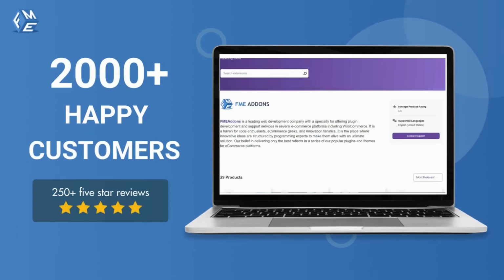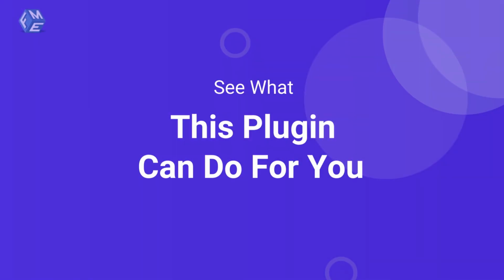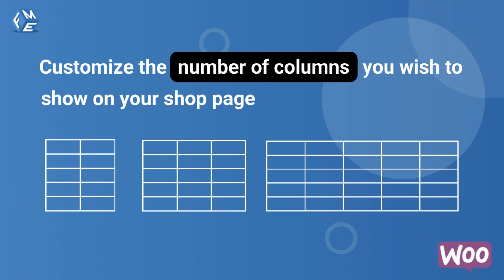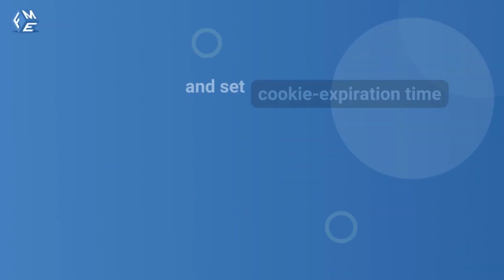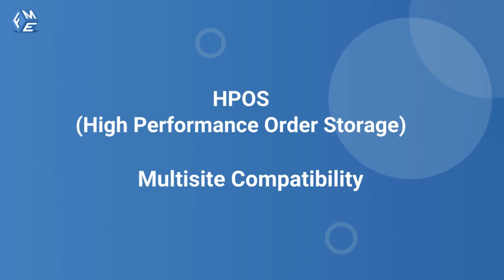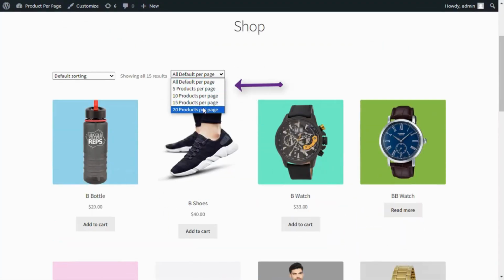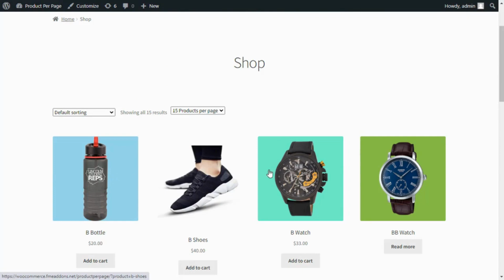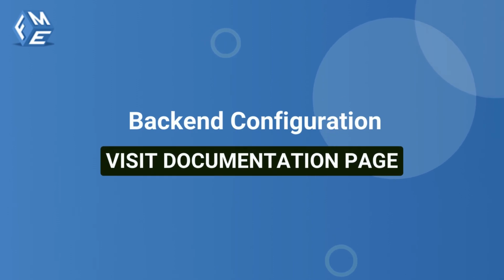Product Per Page Plugin for WooCommerce | FME ADDONS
The WooCommerce product per page plugin is suitable for store owners who want to increase the on-page visibility and number of their products and show more details for each product.

By default, WooCommerce shows 16 products in 4 rows and four columns on a shop page. Product per page provides store owners complete control of the shop page.

Too many store pages feel like a maze of endless thumbnails. Customers either see too few items and miss out, or too many and get overwhelmed. By default, WooCommerce shows fixed number of products in a rigid grid, which can bury your best sellers or slow down page loads.

The WooCommerce product per page plugin changes the game. Install it in minutes, then pick where the selector appears top, bottom, both, or hidden. Build a dropdown list of options (for example 12, 24, 48, or all products) and set a default view that matches your inventory. Want to adjust columns instead? You can set how many products sit side by side for the perfect balance of images and details.

Ready for fewer abandoned carts? Install the plugin today and watch conversions climb.